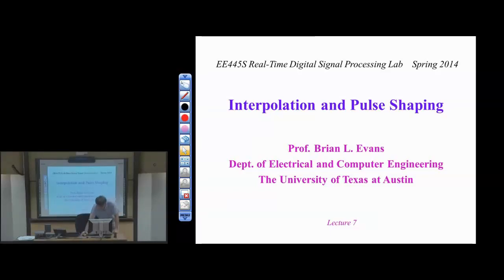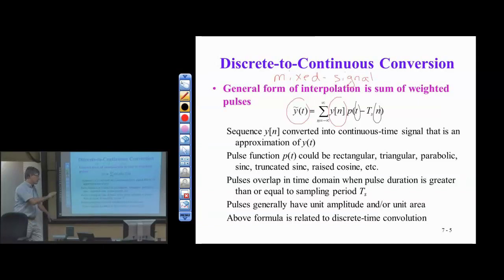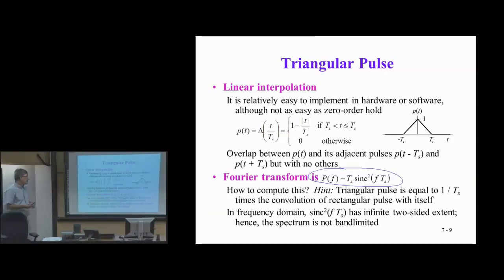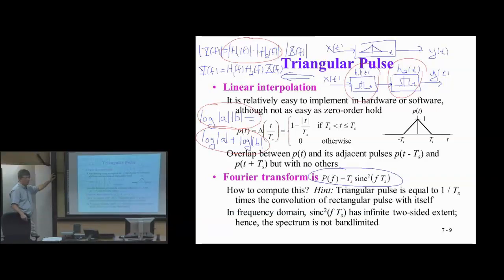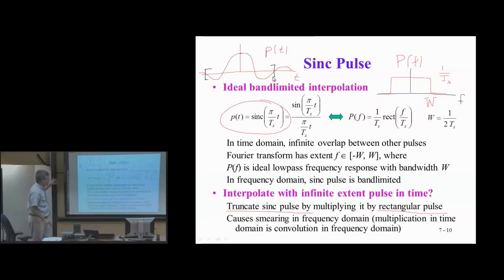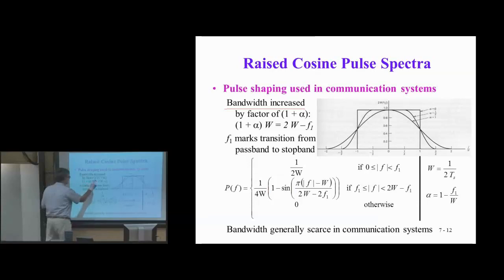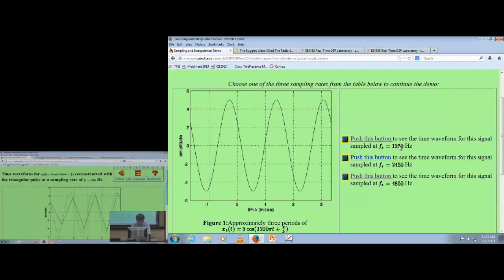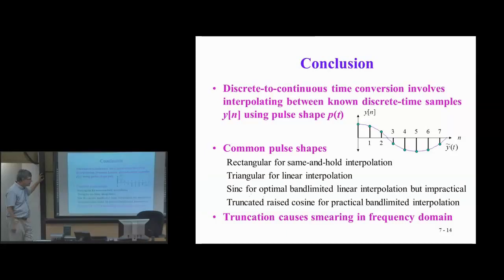Real-Time DSP Lab: Interpolation and Pulse Shaping Part 2 (Lecture 7)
Lecture #7 Part 2 discuss tradeoffs in oversampling vs. signal quality and demonstrates reconstruction of an oversampled signal using different pulse shapes.